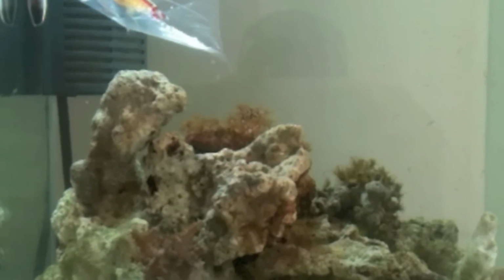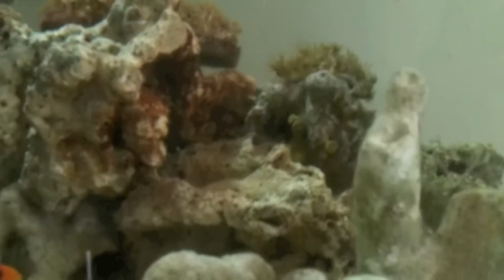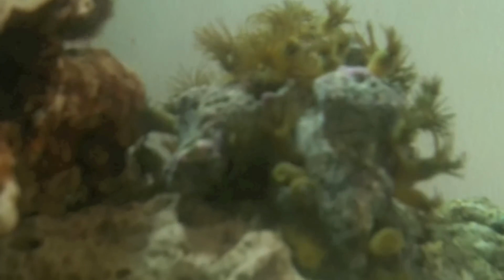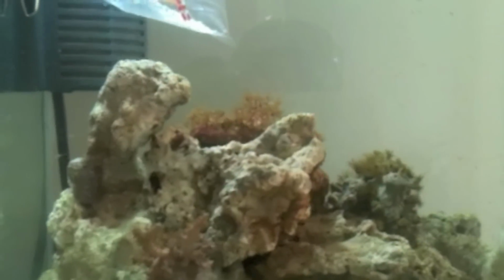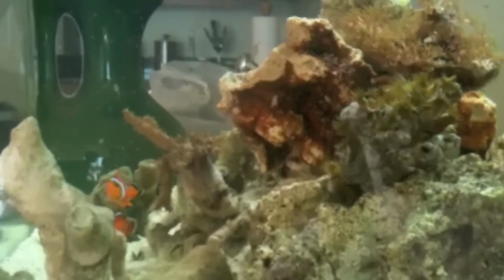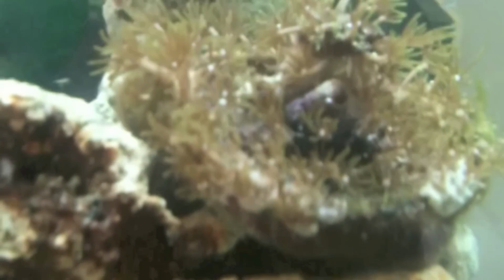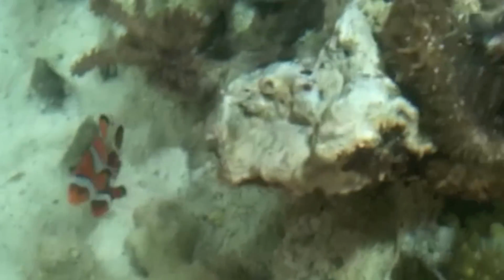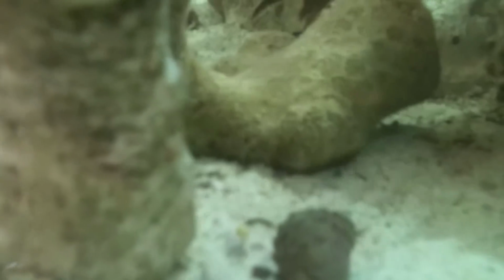Nano Reef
This is my dad's 9 gallon (35 liter) nano reef, made by ehiem. I helped set it up and today we got a pair clown fish and a shrimp (need an id so comment, thanks).